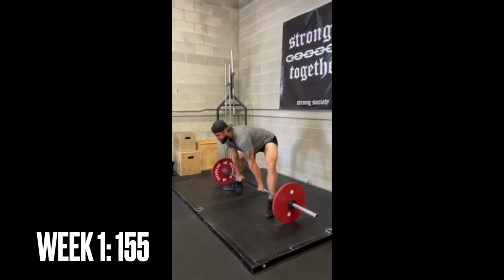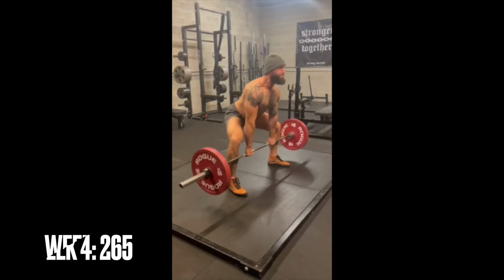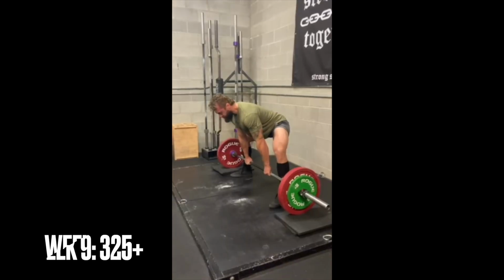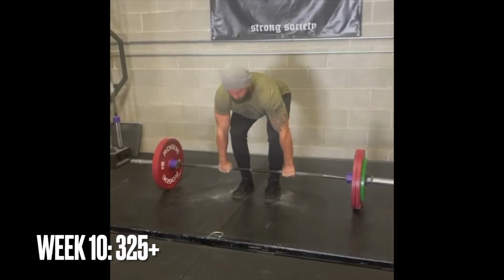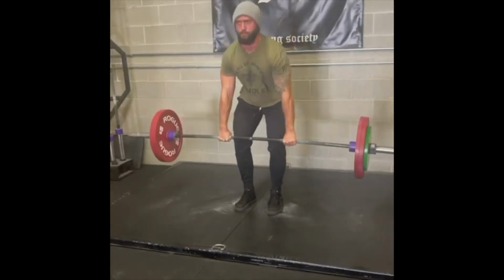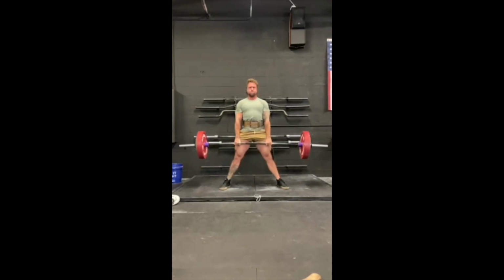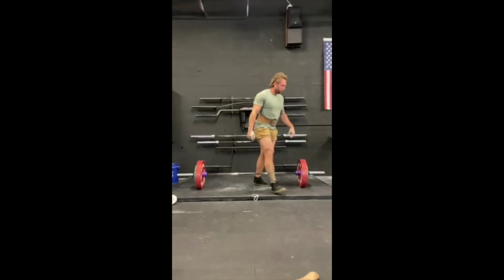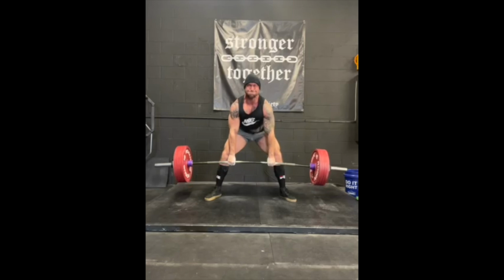From ripping back pain to ripping 600 for a triple with video (all-time PR)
In this video, I discuss my work with client Colin. He came to me last year with back pain that was impacting his daily lifting, and killing his ability to lift, especially the deadlift.

This video takes us from week 1, starting with only 1 plate, all the way up to 600lbs.

Colin remains pain and symptom free and is heading toward a 700lb deadlift.

Back Pained and want to return to lifting? Or need some guidance?

A competitive powerlifter since 1999, Brian Carroll is one of the most accomplished lifters in the sport's history. Having lifted at the elite world-class level since 2005, Brian has well over a decade of world-class lifting experience. He has totaled more than ten times his body weight in three different classes, and both bench pressed and deadlifted over 800 pounds in two different classes. In his career, he’s totaled 2600 over 20 times in 2 different weight classes with his best totals of 220-2376, 242-2651, and 275-2730. Most recently (10.3.20) -Brian set the highest squat of all-time (regardless of weight class) with 1306lbs – being the first man to break the 1300lb squat barrier at a body-weight of 303lbs. Brian is now retired from competition is now dedicated to helping others avoid the same mistakes that he made in the past through private and group coaching.

Brian’s impressive recovery, documented in the best selling book co-authored with Dr. McGill 'Gift of Injury' has given him the opportunity to teach and deliver talks to physical therapists, chiropractors, medical doctors, professional strength & conditioning coaches and experts from all facets of sport, on how to avoid injury, while building anti-fragile strength and resilience in athletes.